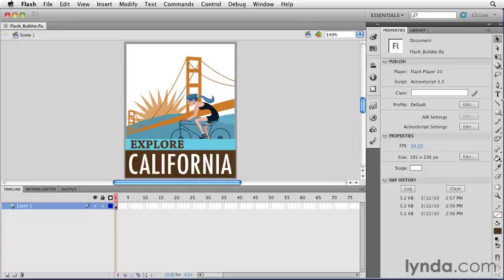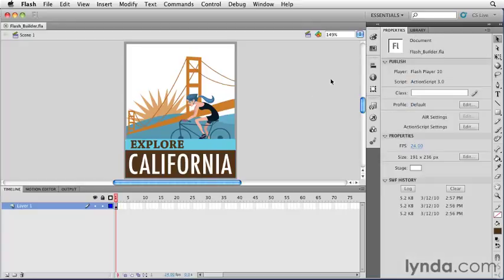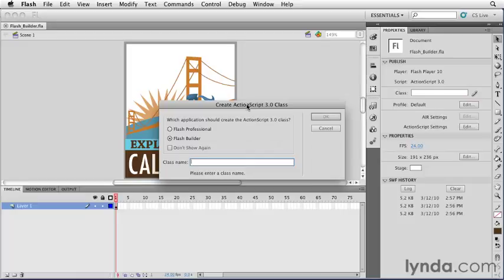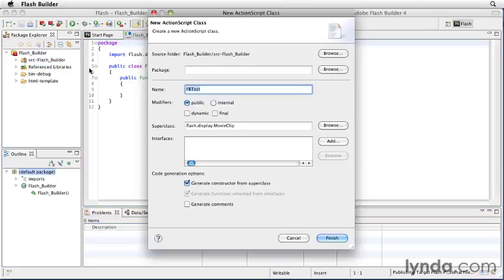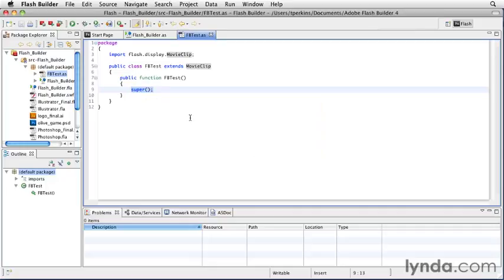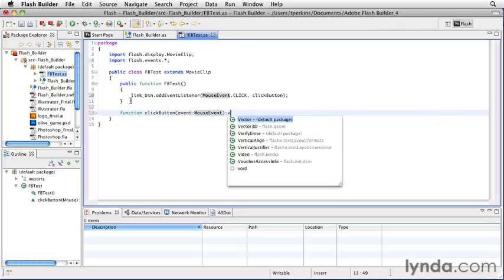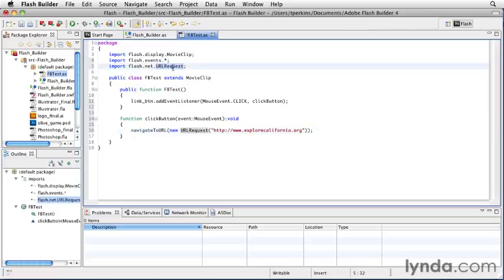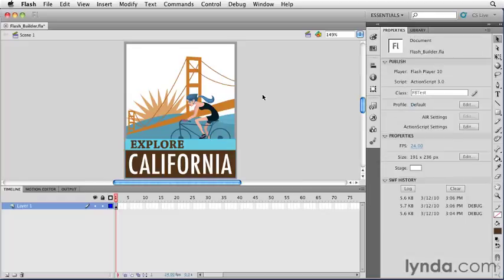bàiPE_20_03.